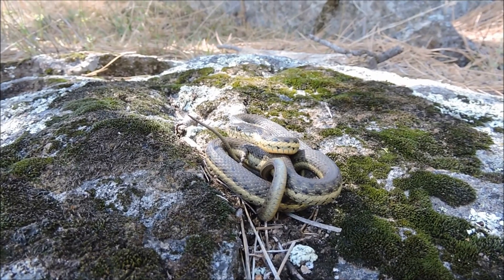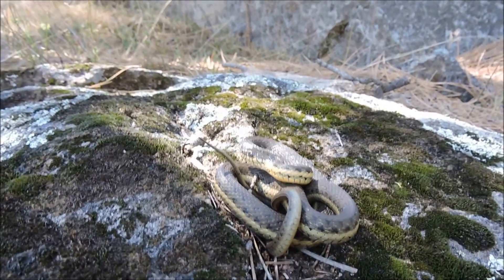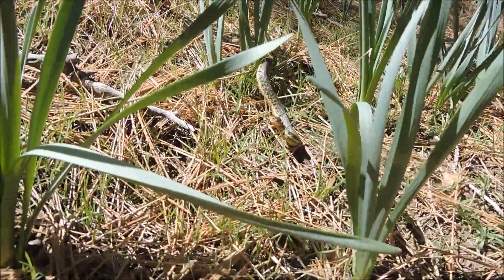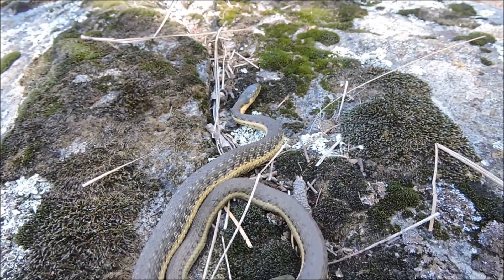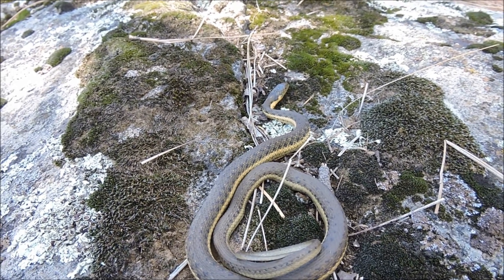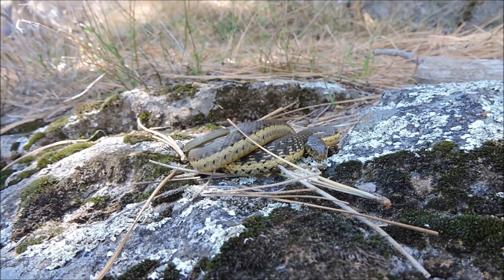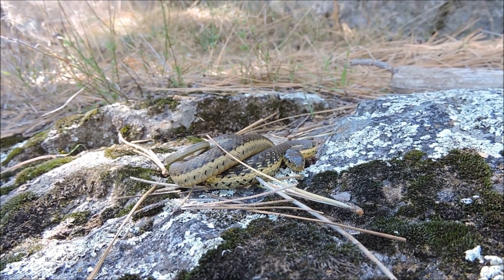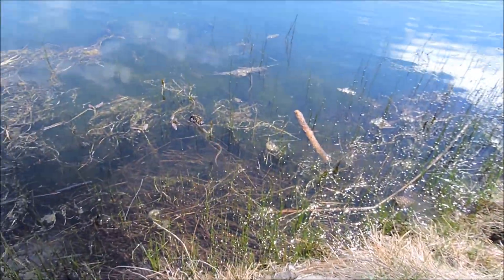Herping California Part 10, The Two Striped Gartersnake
Part 10 of the herping california series
Another protected species, the two striped gartersnake
These snakes are fairly common and found all over southern california as they have a somewhat wide range. But they are still a species that is protected. We ended up seeing 23 that day in about an hours time.